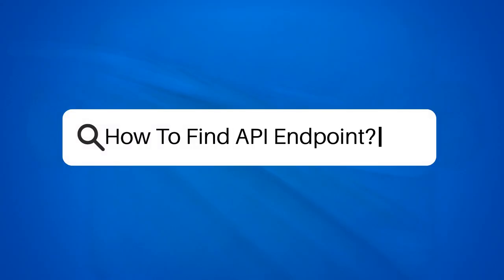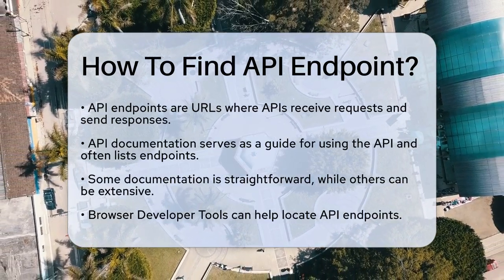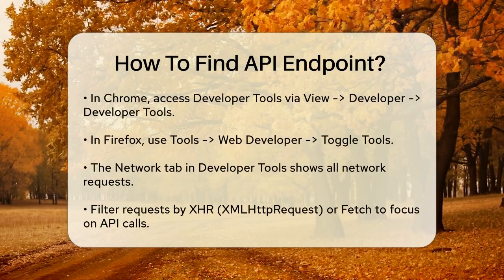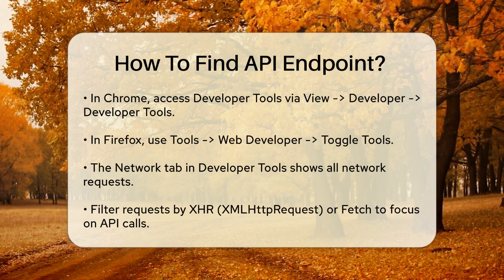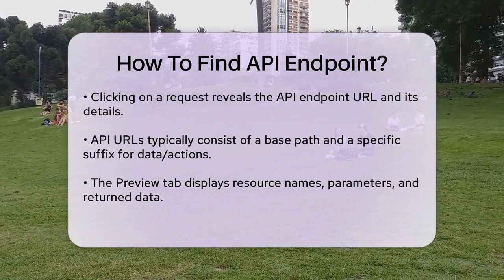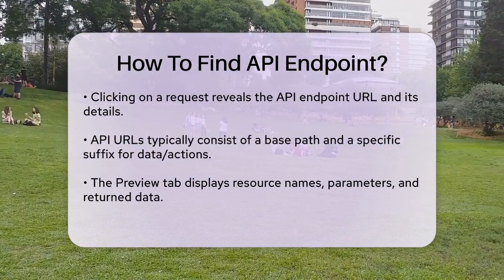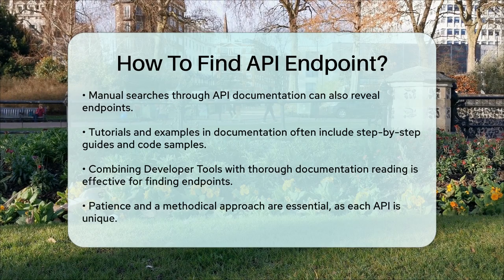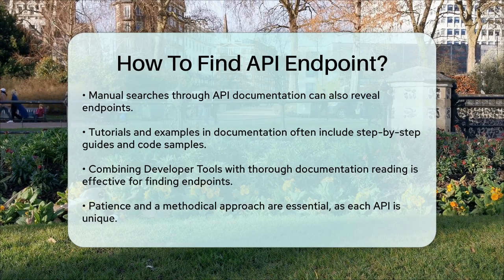How To Find API Endpoint? - Next LVL Programming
How To Find API Endpoint? In this informative video, we’ll guide you through the process of finding API endpoints, which are essential for any developer working with APIs. Understanding how to locate these endpoints is a key skill that can enhance your programming toolkit. We’ll cover the basics of what an API endpoint is and how it functions within the broader context of API communication.

You’ll learn about the importance of API documentation and how it serves as a guide to help you navigate the various endpoints available. We’ll also demonstrate how to use browser Developer Tools to monitor network requests and identify the specific URLs that APIs use to send and receive data. This hands-on approach will provide you with practical techniques to effectively locate the information you need.

Additionally, we’ll touch on the value of tutorials and examples found in API documentation, which can provide clarity and guidance on making successful API calls. By the end of this video, you’ll have a solid understanding of how to find and utilize API endpoints, making your coding projects more efficient and effective.